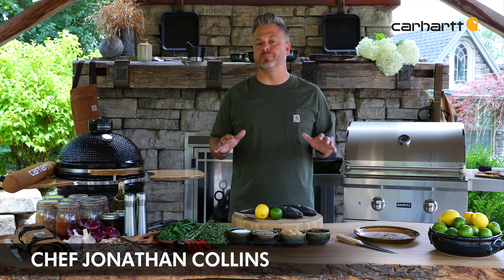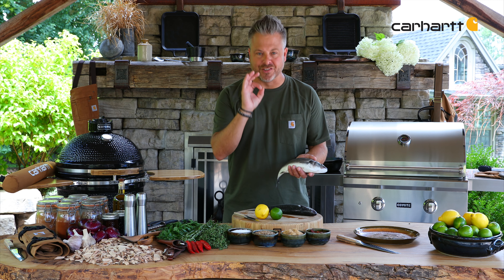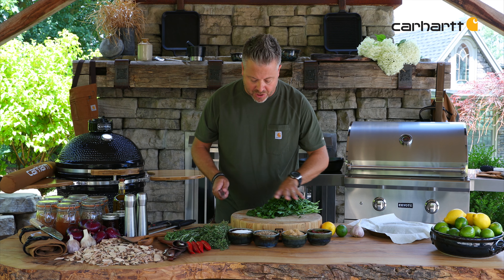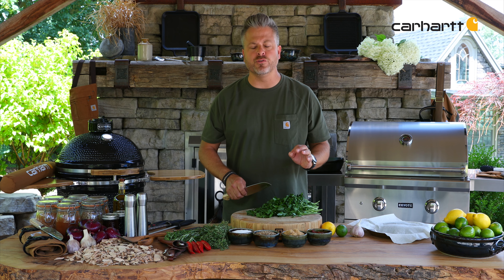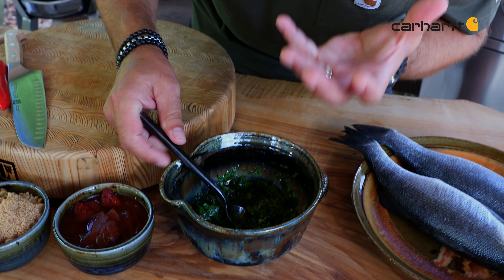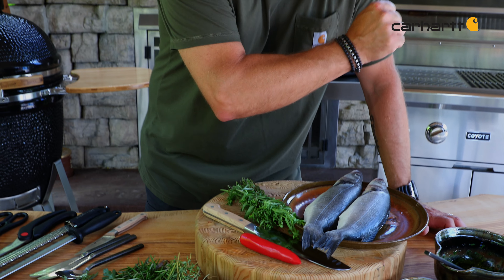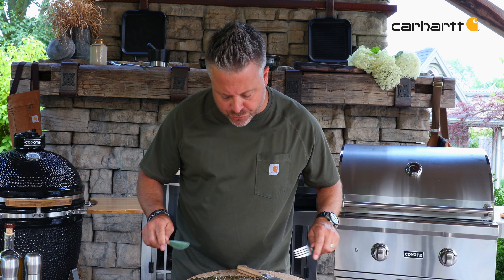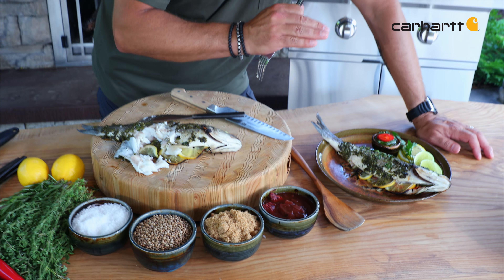Carhartt "Backyard Barbecue" Grilled Whole Bass with Chimichurri with The Outdoors Chef